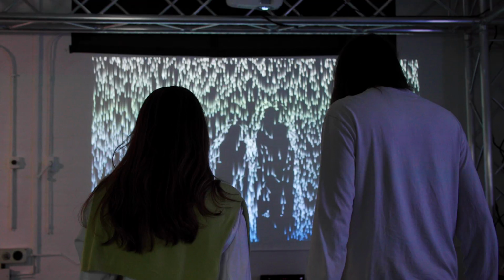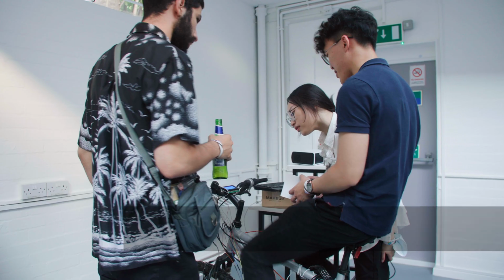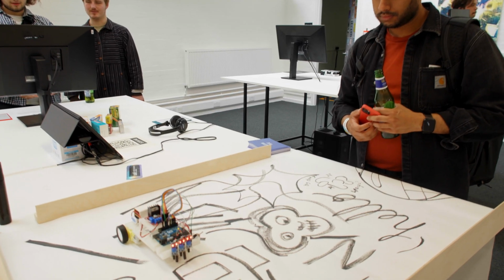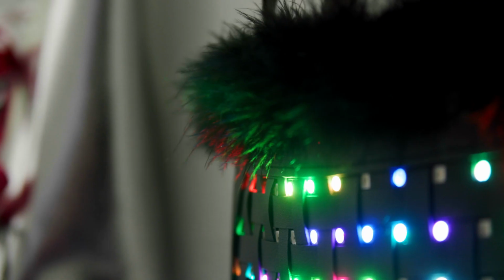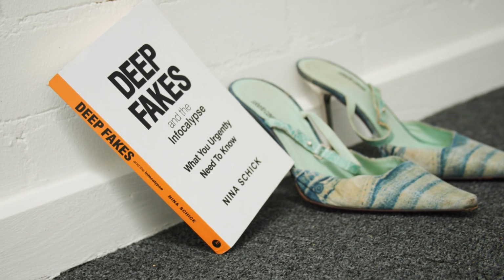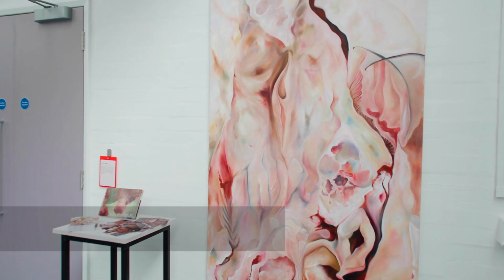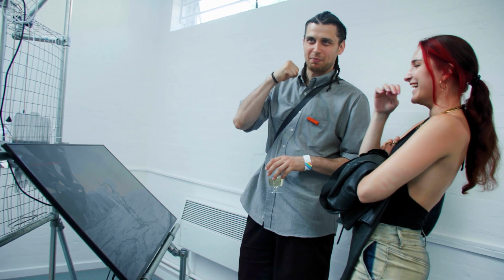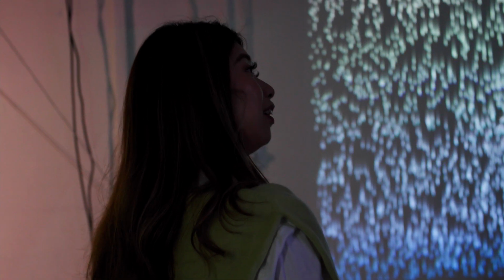UAL CCI Graduate Showcase 2022 cciplusplus | 24-26 June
The 2022 graduates of the Creative Computing Institute’s BSc Creative Computing, UAL Diploma Creative Computing and Graduate Diploma Creative Computing Programmes showcased their work in a physical exhibition at the Institute’s campus in South East London, exploring the intersections of art, technology, and design.

Through their individual creative computing practice, students came together under the title cciplusplus to show the world how we can all better the future, better the arts and better technology. Students showed their undeniable potential to bring positive change in the world we live in and set out the tone for what’s next for future generations in creative computing.

This final graduate exhibition showcased artworks from an array of talented final year students, and featured live interactive installations, physical computing works, screenings and VR projects.

Explore new ways in which design, art and technology work together for a brighter future at UAL Creative Computing Institute. Read more about UAL CCI on our